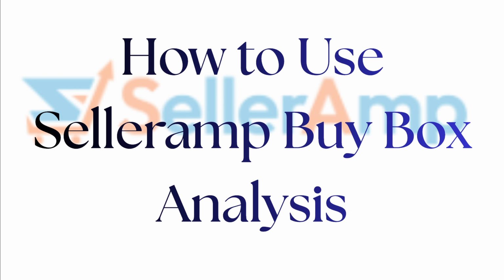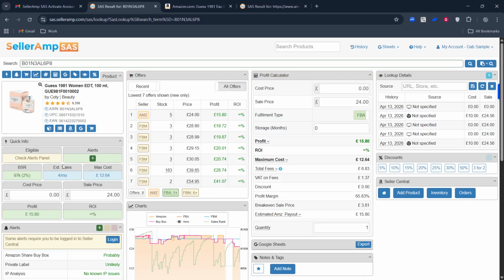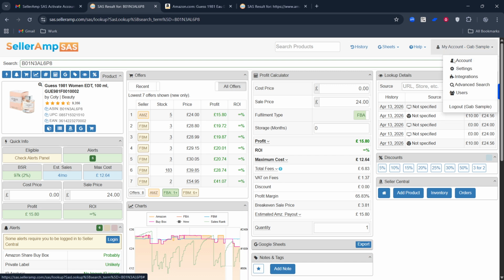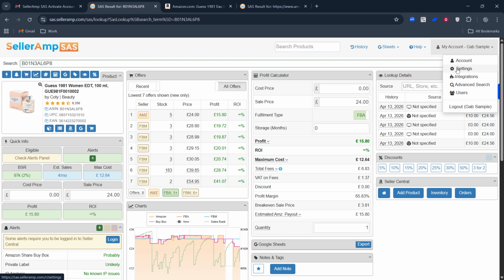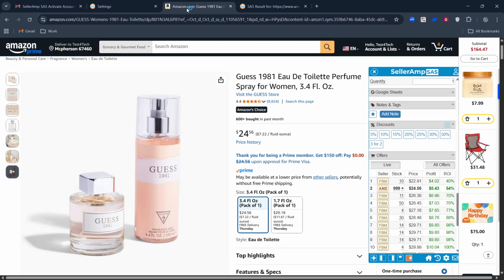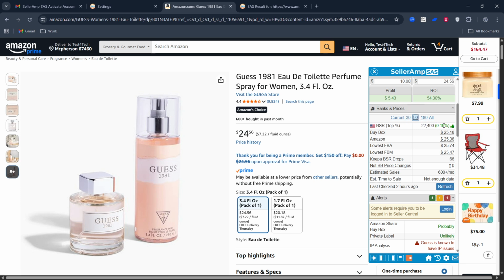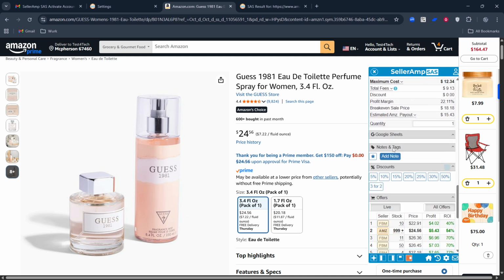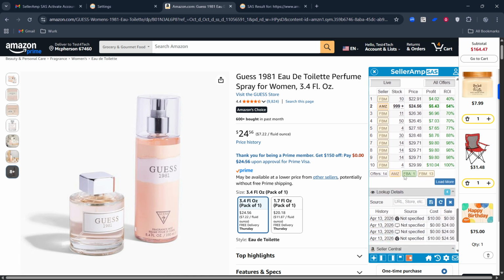How to Use Selleramp Buy Box Analysis [2026 Full Guide]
How to Use Selleramp Buy Box Analysis

In this video, we show you exactly how to use Selleramp Buy Box analysis to understand the historical and real-time distribution of sales among different sellers. This feature is vital for identifying who is winning the Buy Box and determining the consistency of price points over time.

Analyzing Buy Box data allows us to evaluate the stability of a listing before committing to a purchase. By interpreting the share of the Buy Box and the frequency of rotation, we can more accurately project potential sales volume and avoid entering saturated or suppressed listings.

Technical Specs:
Software: Selleramp; Feature: Dashboard